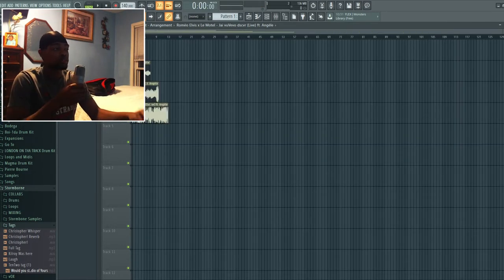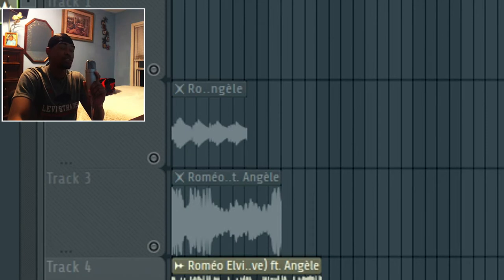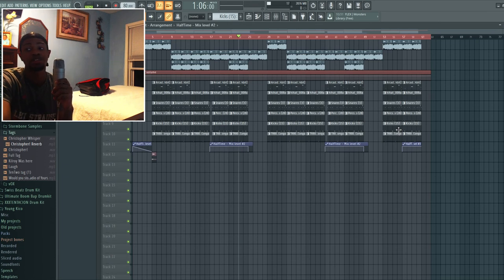Flipping RnB Samples into a FIRE Bryson Tiller Type Beat | Fl Studio 20 Tutorial